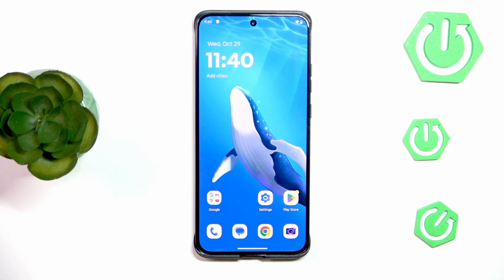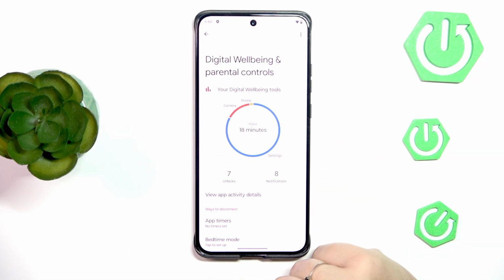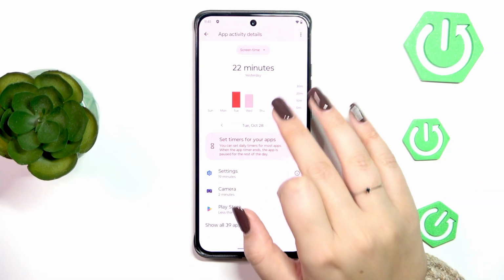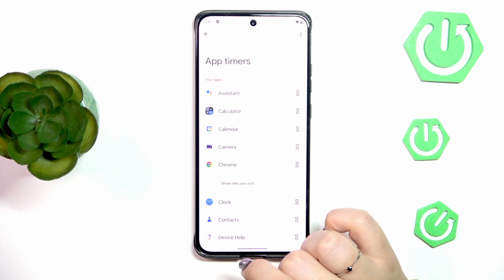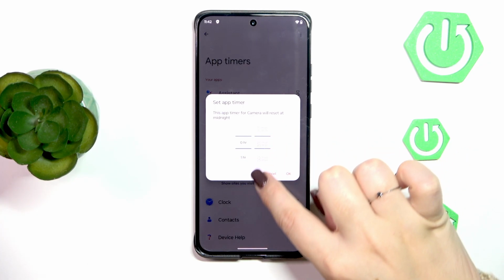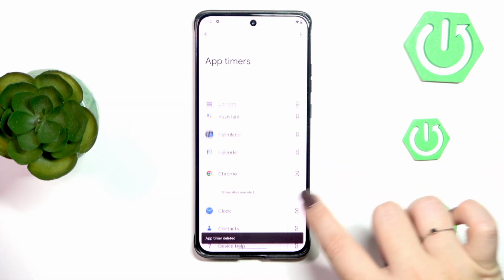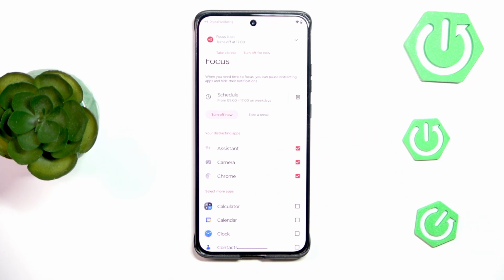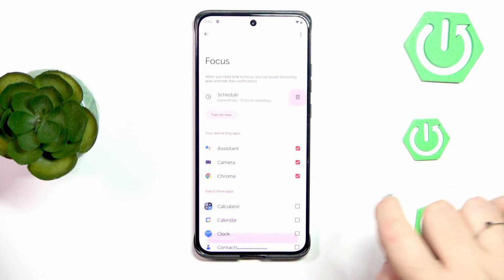MOTOROLA ThinkPhone 25 – How to Check Total Screen Time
Want to know how much time you spend on your MOTOROLA ThinkPhone 25? In this video, we show you step by step how to check your total screen time using the built-in Digital Wellbeing and Parental Controls feature. You’ll learn how to view your daily and weekly screen usage, see which apps you use the most, and even set app timers or enable focus mode to help manage your time better. This guide is perfect if you want to monitor your phone habits, reduce distractions, or simply keep track of your device usage. The MOTOROLA ThinkPhone 25 makes it easy to check your screen time and take control of your digital life.

How to check total screen time on MOTOROLA ThinkPhone 25?
How to see app usage statistics on MOTOROLA ThinkPhone 25?
How to set app timers and use focus mode on MOTOROLA ThinkPhone 25?

0:00 Introduction
0:07 Open Settings and Find Digital Wellbeing
0:24 View Daily Screen Time and App Usage
0:41 Explore Weekly Screen Time and App Details
1:14 Set App Timers
2:05 Enable and Schedule Focus Mode
2:57 Outro